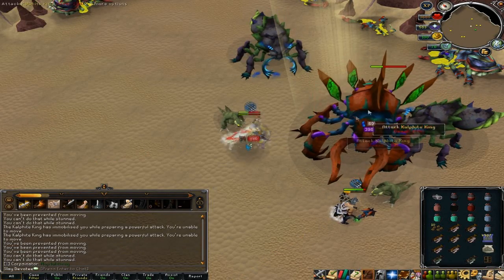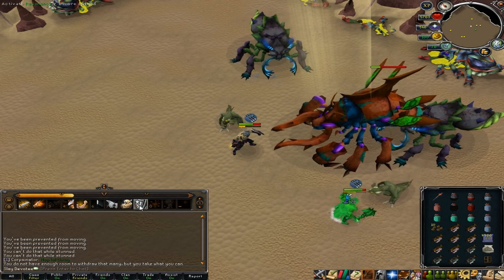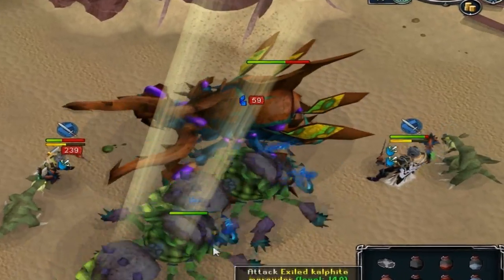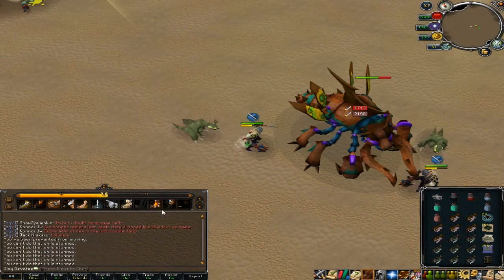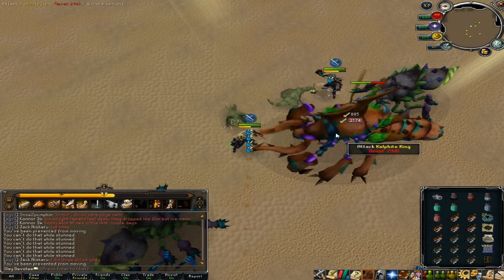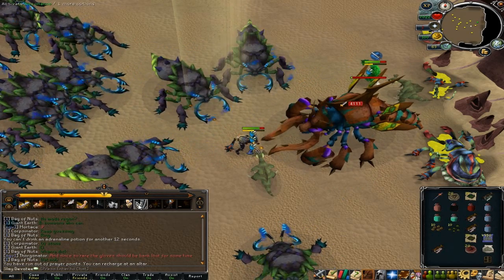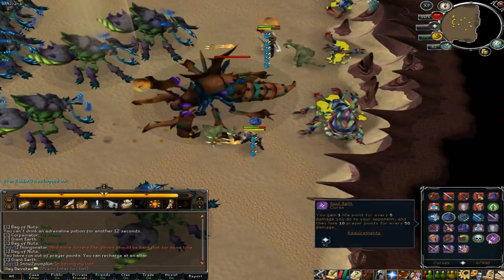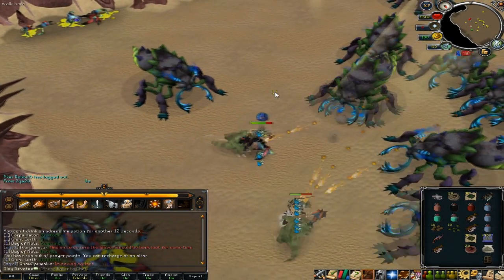Kalphite King Guide - Provoking Without Shield Equipped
As requested :)

If you still have any questions, be sure to ask them in the comments